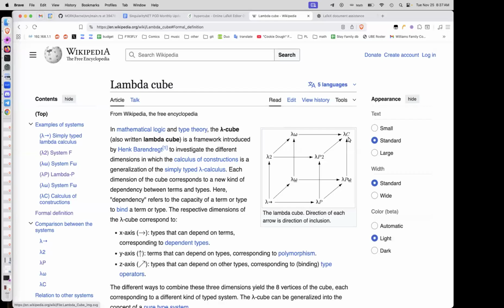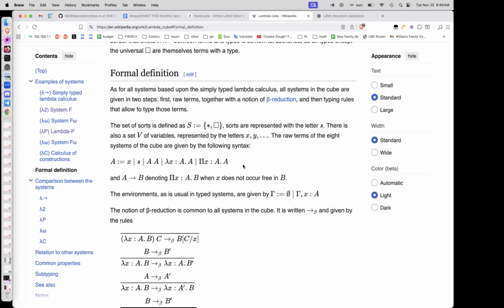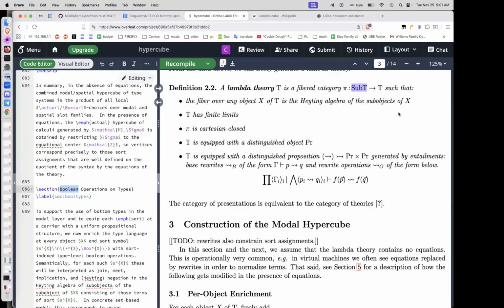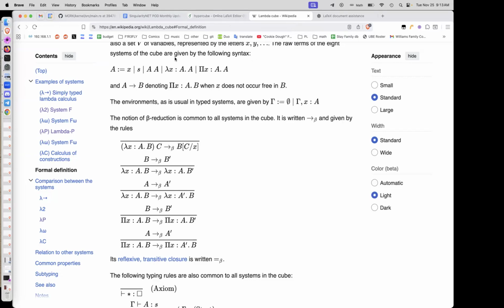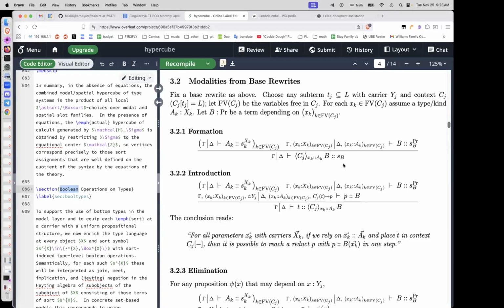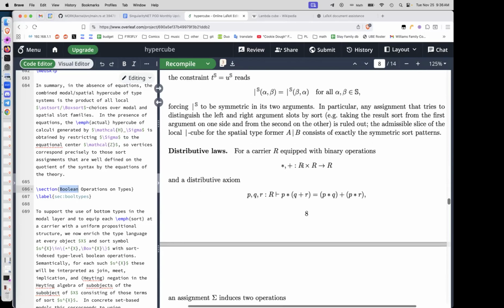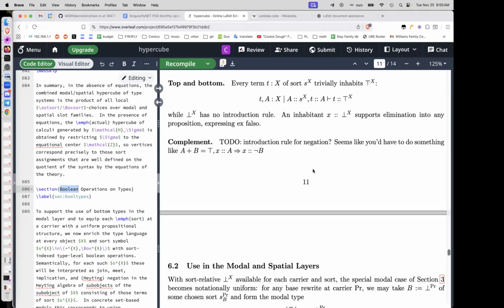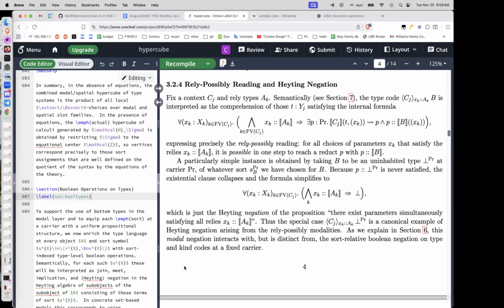The Hypercube Functor and its applications to AI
Mike Stay discusses his work generalizing Baredregt's lambda cube to all graph-structured lambda cube. Lucius Gregory Meredith discusses the applications of this to AI.